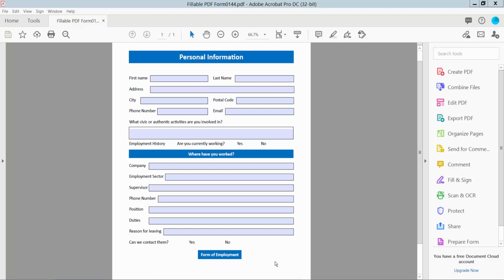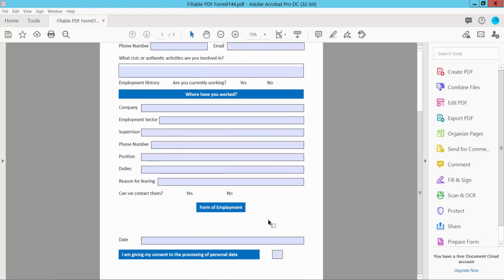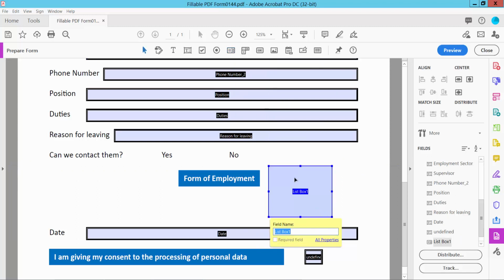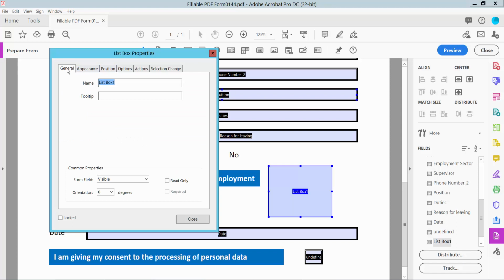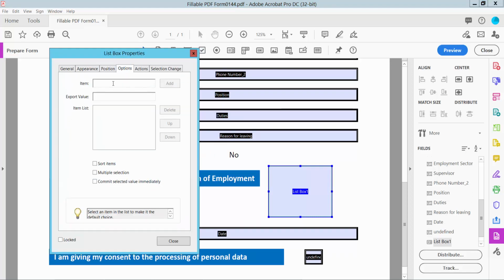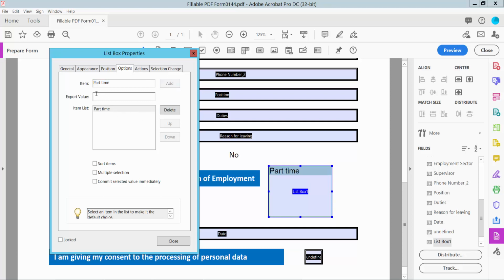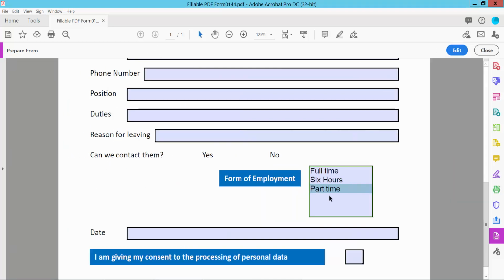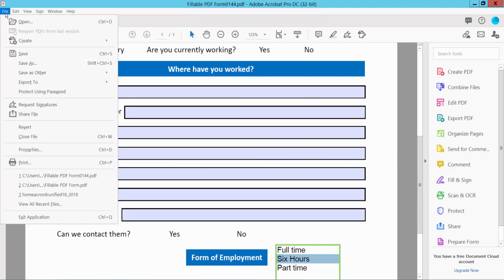How to make a list box in a fillable pdf file in Adobe Acrobat Pro DC 2022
Hello everyone, Today I will show you, How to make a list box in a fillable pdf file in Adobe Acrobat Pro DC 2022,